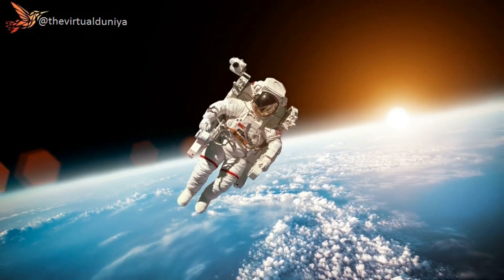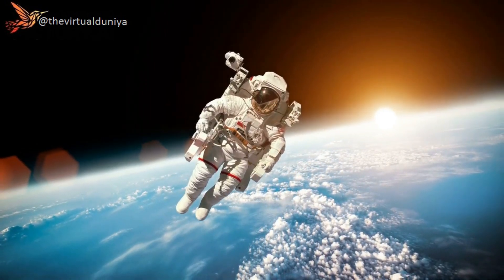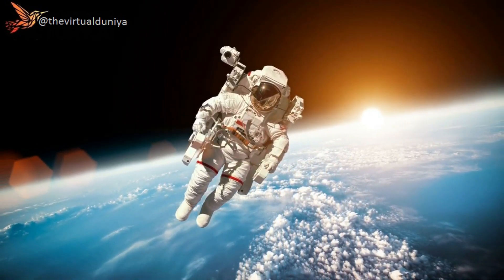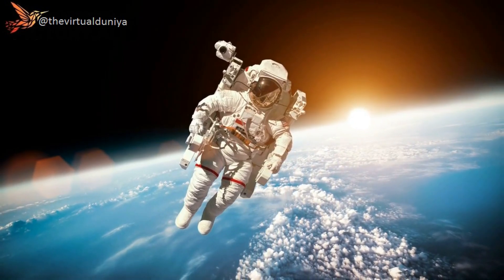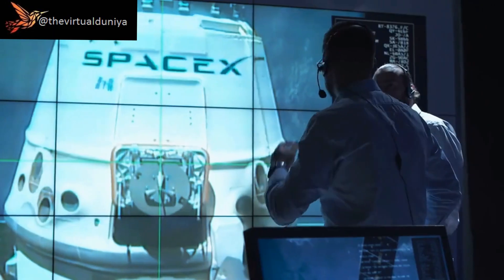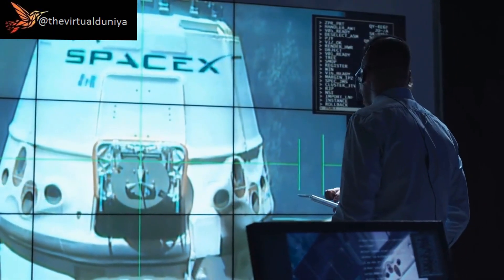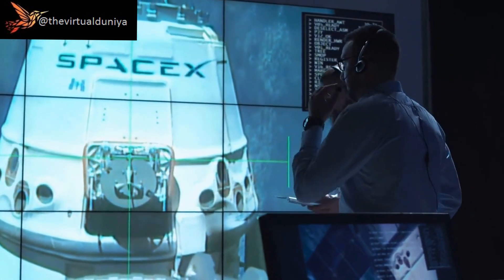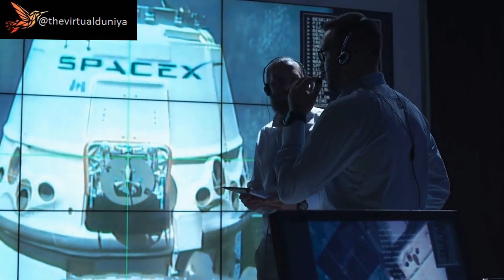These Paradoxes Keep Scientist Awake at Night !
Title: These Paradoxes Keep Scientist Awake at Night !

Description:

In this thought-provoking video, we explore the paradoxes that have long puzzled scientists and continue to challenge our understanding of the universe. From the mind-bending paradoxes of time travel to the mind-boggling paradoxes of quantum mechanics, we delve into the mysteries that keep physicists and other scientists up at night.

Join us on a journey through the most perplexing paradoxes in science, as we explore the latest research and theories that attempt to unravel these enigmas. Whether you're a science enthusiast or simply curious about the mysteries of the universe, this video is sure to leave you with a new appreciation for the complexity of the world around us.

Moving Entire Earth to Nearest Habitable Star System:-